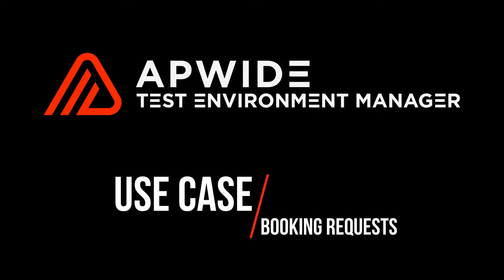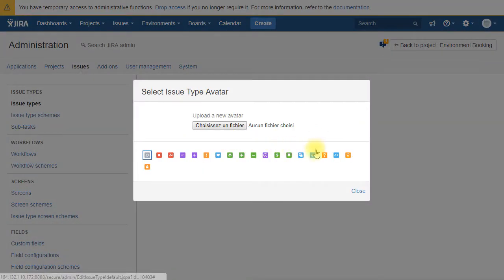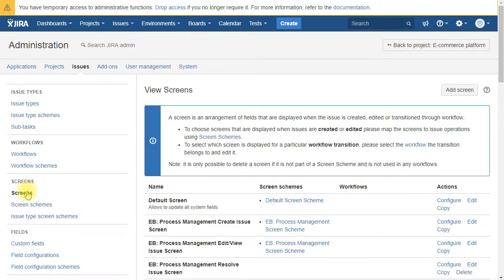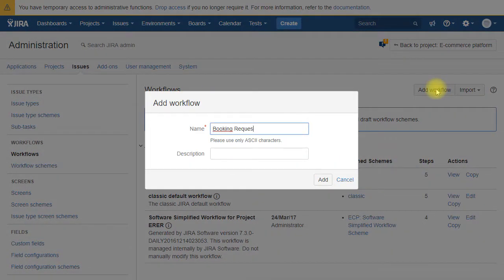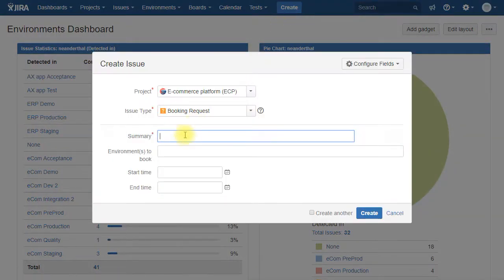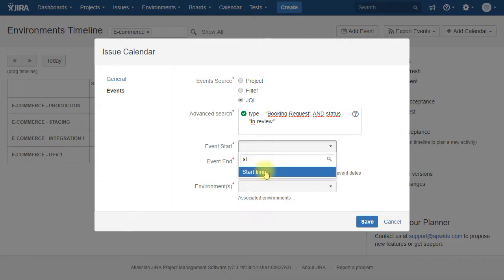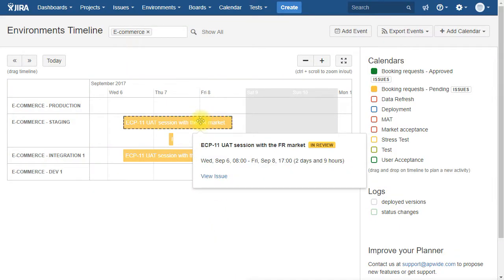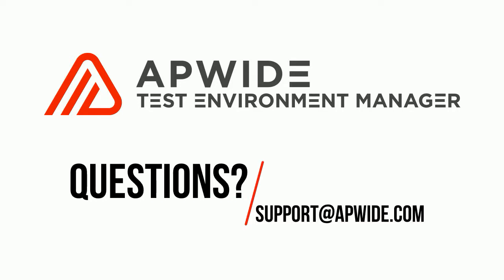How to configure your Environment Booking System in Jira (read below for Jira Cloud and Golive 8+)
WARNING: THIS VIDEO IS ONLY FOR GOLIVE 7